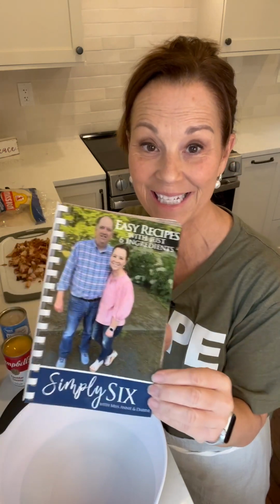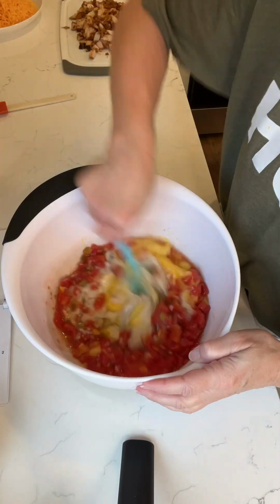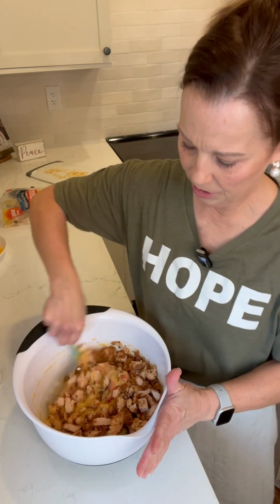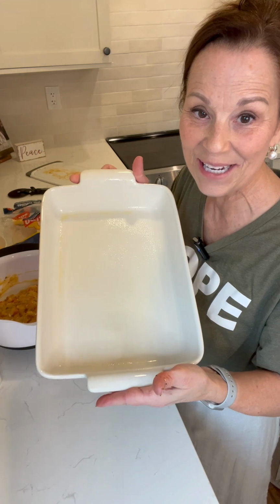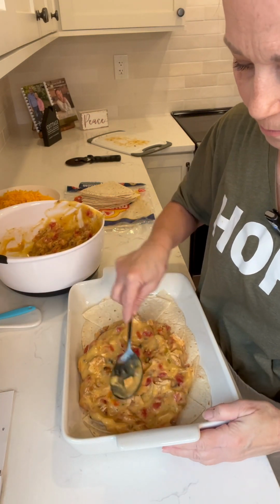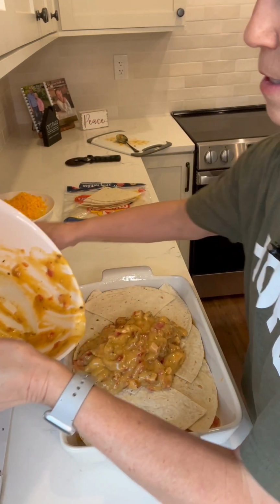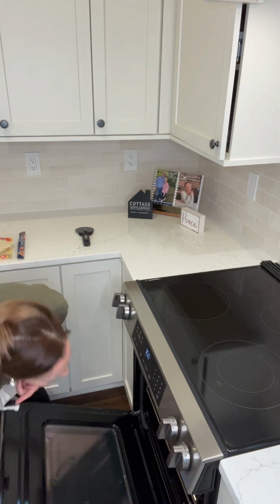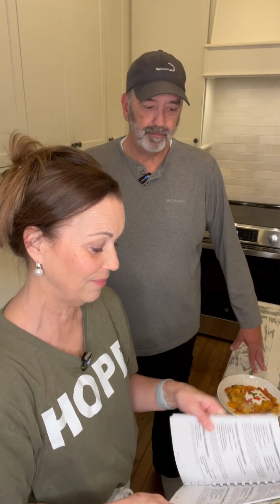South of the Border Chicken Casserole for an easy weeknight meal for your family | Simple recipe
This comforting, cheesy South of the Border Chicken Bake is a simple and flavorful casserole layered with tender chicken, creamy sauce, and melty cheddar cheese. It's a quick dish that delivers bold Tex-Mex flavors. This recipe can be found in our Simply Six cookbook.